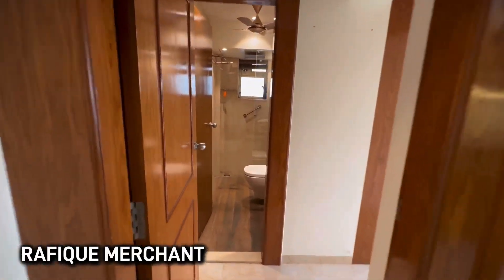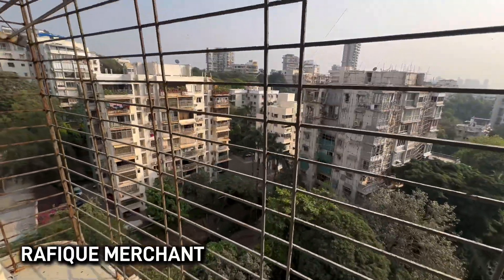8 Crore, 4Bhk Silver Spring, Off Carter Road, Bandra West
4BHK 1350 SQFT CARPET AREA, NEWLY RENOVATED, 2 CAR PARKING. SILVER SPRING, OFF CARTER ROAD, BANDRA WEST.

ADVERTISE, BUY, SELL, RENT YOUR PROPERTIES ON YOUTUBE INSTAGRAM FACEBOOK WITH RAFIQUE MERCHANT 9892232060,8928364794